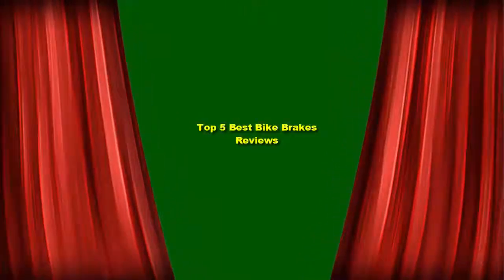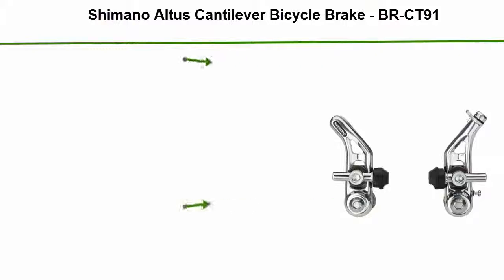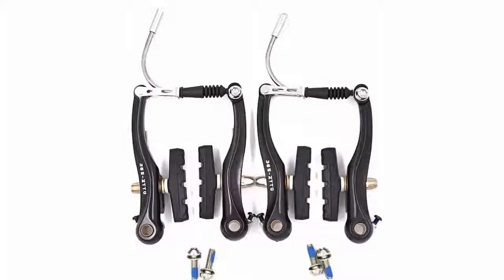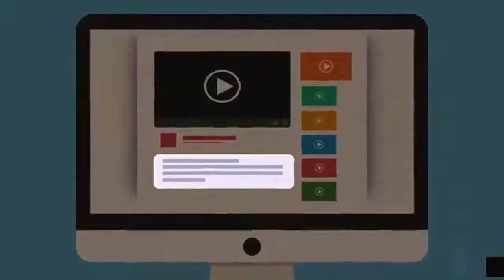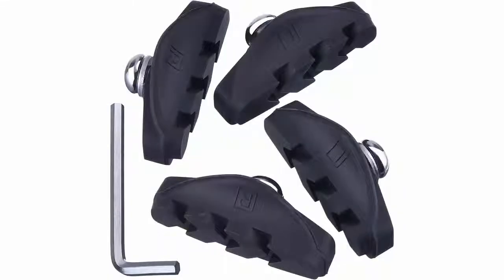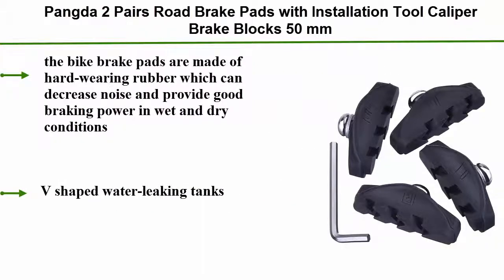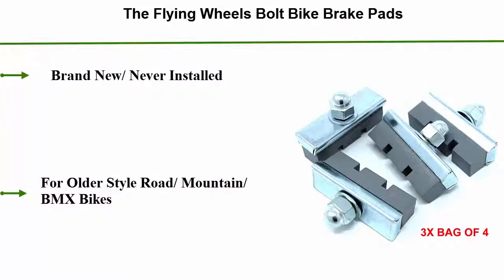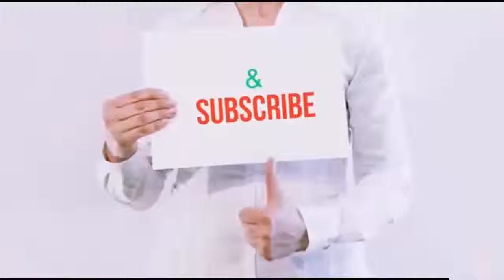Top 5 Best Bike Brakes Reviews: Top Bike Brakes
I put links to each Bike Brakes reviews at Amazon page in the description, So you can check out the other reviews at Amazon.

1. The Flying Wheels Bolt Bike Brake Pads

2.  Pangda 2 Pairs Road Brake Pads with Installation Tool Caliper Brake Blocks 50 mm

3.  Sunlite Side Pull Brake Set, 61 - 79mm Reach, Silver

4.  Ztto Bike V-Brake Front Rear Pair Set for Two Wheels

5.  Shimano Altus Cantilever Bicycle Brake - BR-CT91